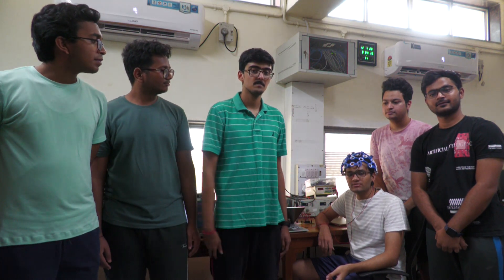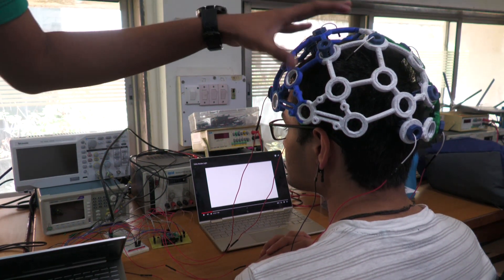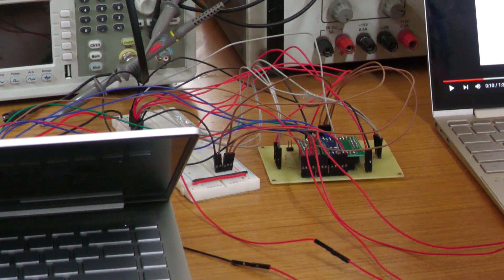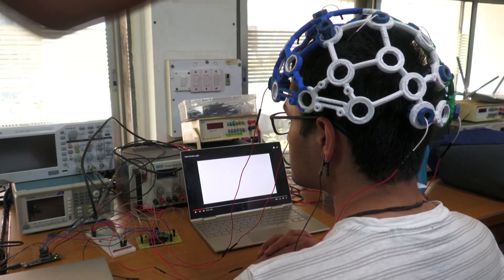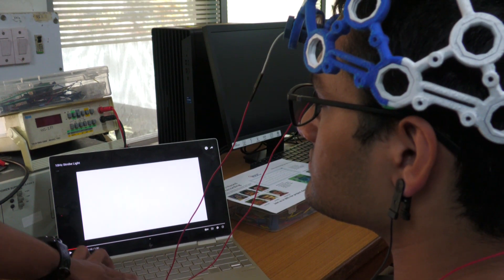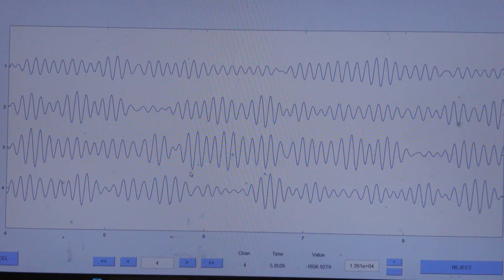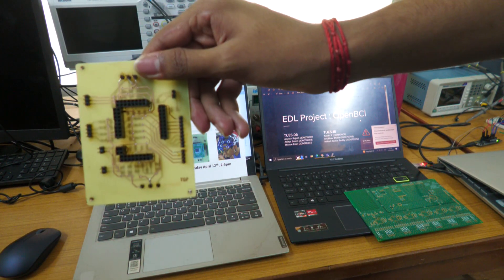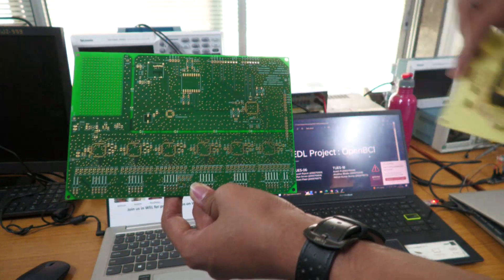EDL 2023: Building EEG acquisition system for brain-computer interfacing application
Project Title - Building EEG acquisition system for brain-computer interfacing application

Brain-Computer Interface (BCI) is a method of accessing and recording brain signals, processing them, and analyzing signal variations when a subject engages in specific activities or is exposed to various stimuli. These signals are captured using a 3D-printed headgear equipped with electrodes for EEG data acquisition. The electrodes transmit data to a circuit, which includes an Analog-to-Digital Converter (ADC) responsible for processing information from the four channels. Subsequently, the processed data is sent to a microcontroller, which communicates with a laptop through UART.

Project team: Aditya Sriram, Anubhav Bhatla, Aayush Rajesh, Shivam Patel, S. Nithish Kumar Reddy, R. Ankith